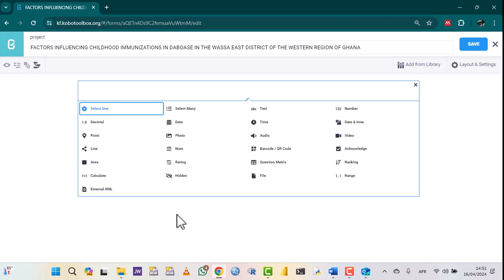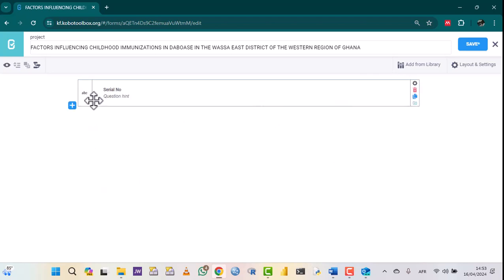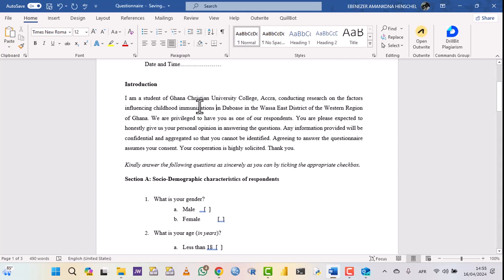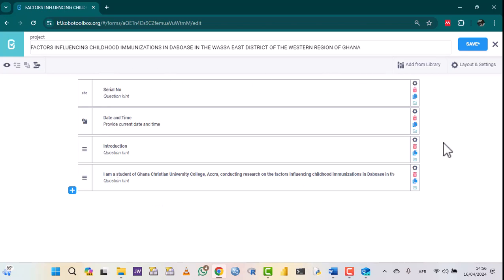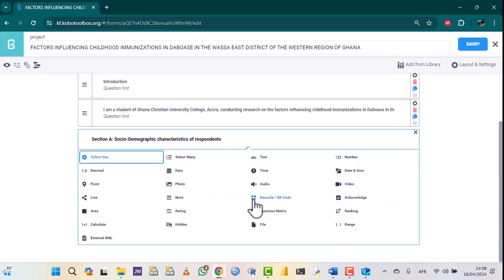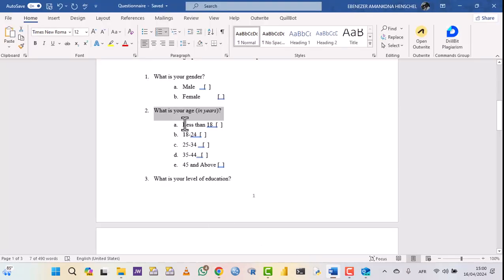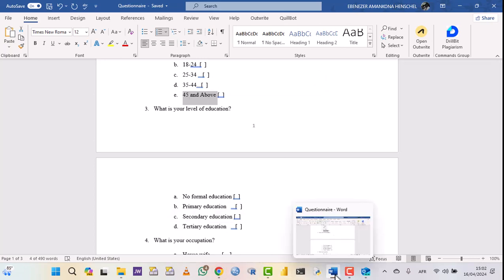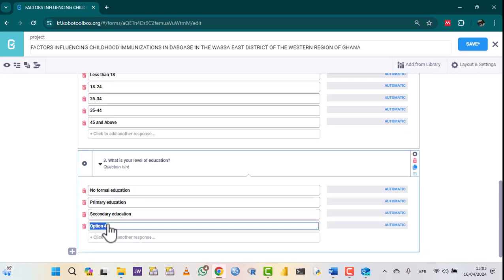Digitalizing a Questionnaire1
Transform your surveys into dynamic digital experiences! 🚀 In our latest video, we unravel the secrets of digitalizing questionnaires, revolutionizing the way you collect valuable insights. Discover the power of digital platforms in simplifying data gathering, enhancing accuracy, and speeding up analysis. Join us as we guide you step-by-step through the process, unlocking the potential of your research like never before. Don't let paper hold you back - go digital today! 💻